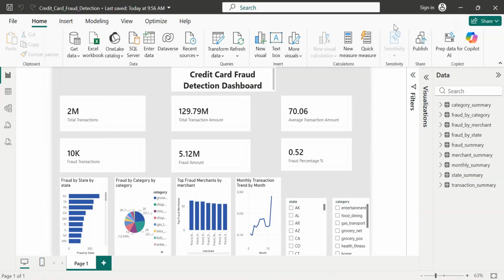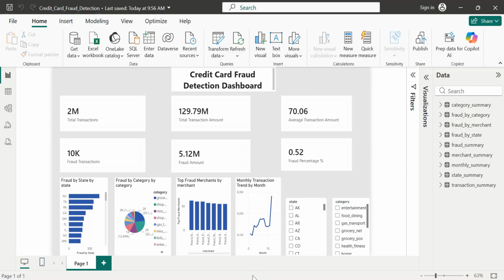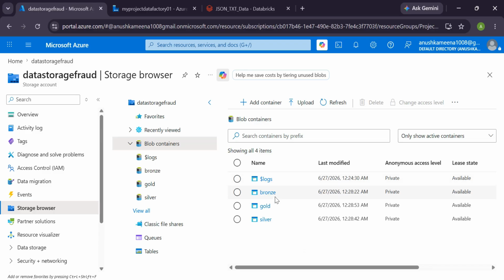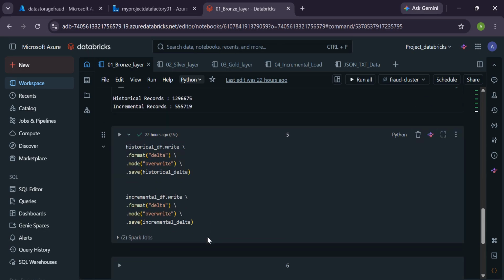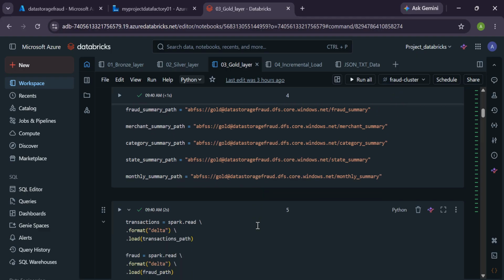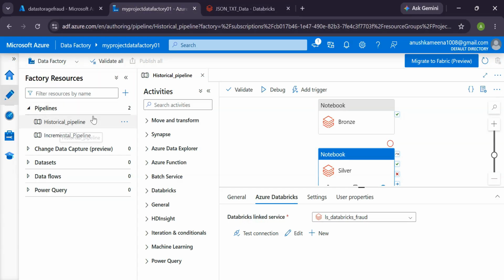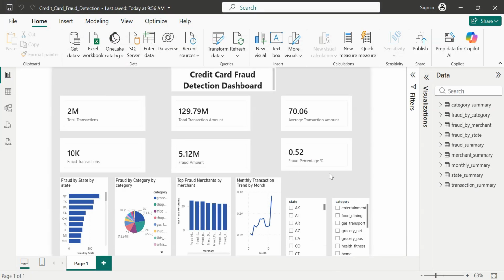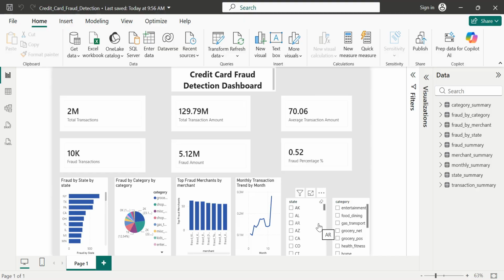Credit Card Fraud Detection Dashboard Analysis | Power BI Project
"Hi everyone!
I am Anushka Meena, and I am excited to share my Credit Card Fraud Detection Dashboard project with you all."

In this video, I have showcased my latest project: Credit Card Fraud Detection Dashboard created using Power BI.

In this analysis, I have focused on:

Visualizing total transactions and fraud metrics.

Analyzing fraud trends by State and Category.

Identifying top fraud-prone merchants.

Tracking monthly transaction trends to understand patterns.

This dashboard provides a clear overview of transaction data and helps in identifying potential fraud risks effectively.